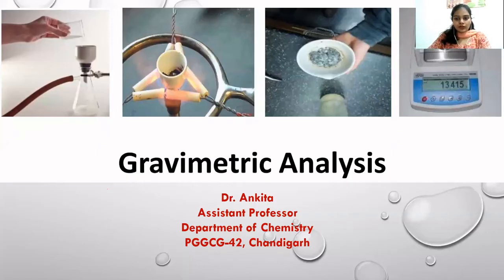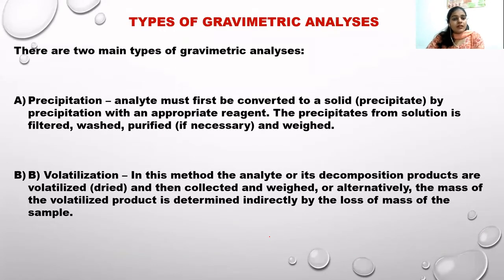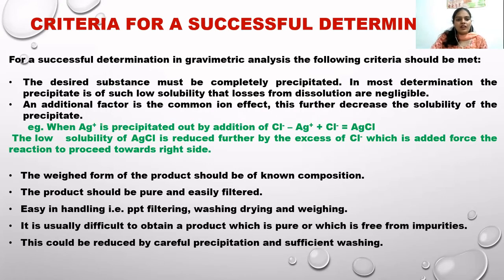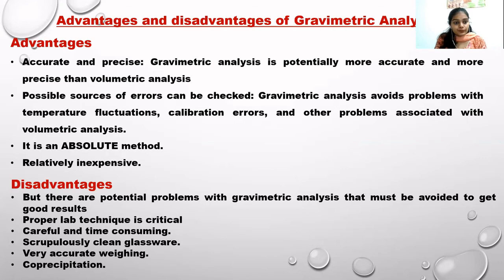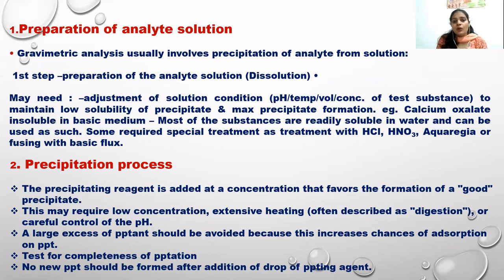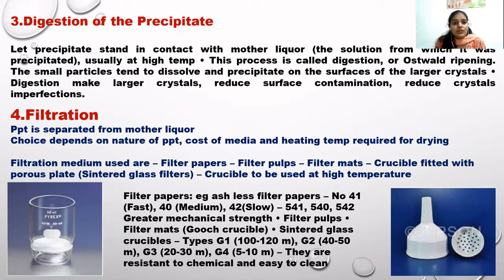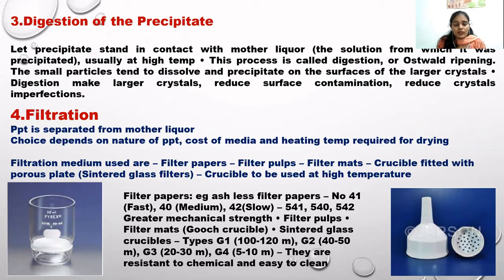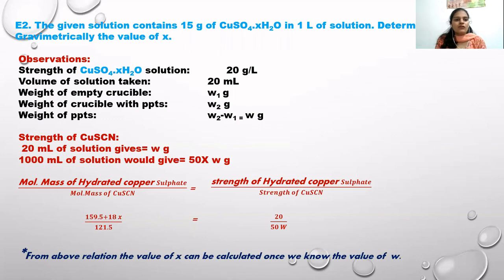Gravimetric Analysis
Gravimetric Estimation of Copper